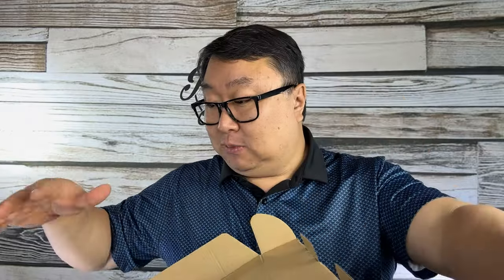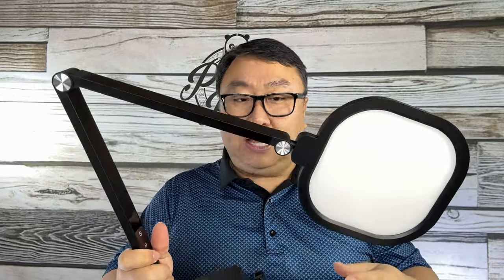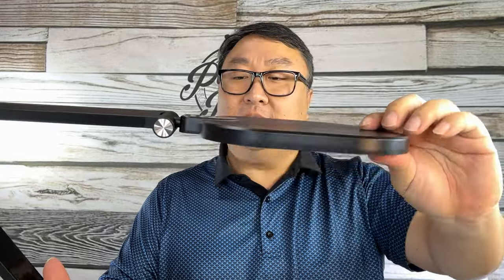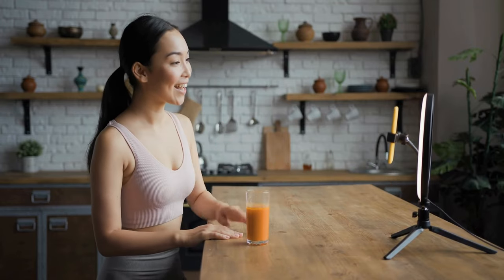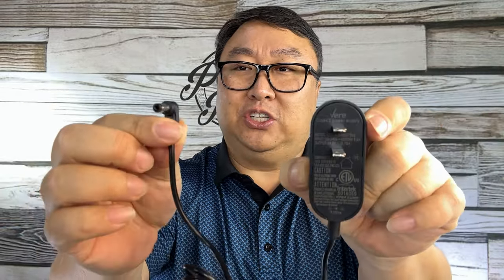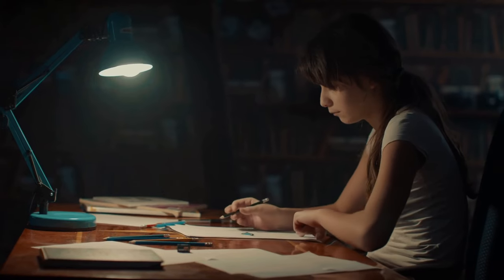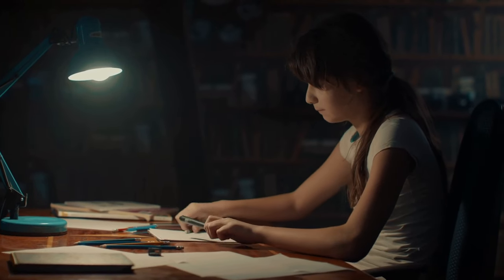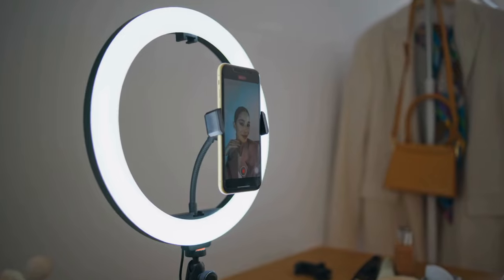Cantilever LED Desk Lamp Is For Working Or Meetings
PEG6PB5VLRUK2OEH

LitONES Video Conference Light for Zoom Meeting, 15W Desk Lights with Clamp for Home Office, Eye-Caring Side-Emitting Tech with Adj. BRT., Color Temp, Memory & Timing Func with Remote C

Color Black
Material Aluminum
Brand LitONES
Illuminating with Eye-Caring Side-Emitting Tech: Harnessing advanced side-emitting technology, enjoy soft, natural and glare-free lighting that's caring for the eyes, perfect for extended work, study, and video conferencing sessions.
Lifelike Brilliance, CRI  95: Whether you're working, studying, or on video calls, experience the brilliance of true-to-nature lighting that not only enhances your environment but also authentically showcases you during virtual meetings.
More Power + Broader Lighting: 15W high-power light featuring an expansive glow and wide-angle coverage to meet your entire work area's lighting needs. Enjoy touch adjustment, 3 color temp, 10 brightness levels, along with memory & timing functions.
Effortless Control: With the innovative design featuring 5 precision-controlled pivot points, effortlessly direct light to every corner of your space. And simultaneously equipped with touch control and remote control, allowing for instant adjustment at will.
SavvySpace Lighting: Featuring an innovative I-beam structure, maximize your desk space while keeping it clutter-free, thanks to its rotational and collapsible features. Expedition Money LLC